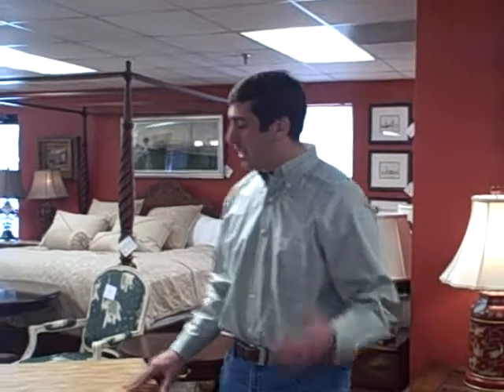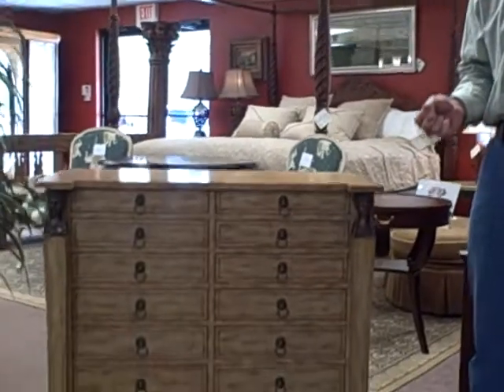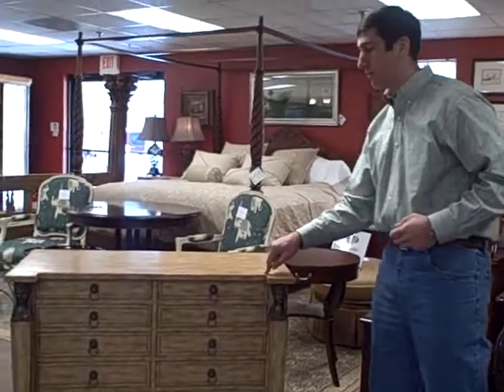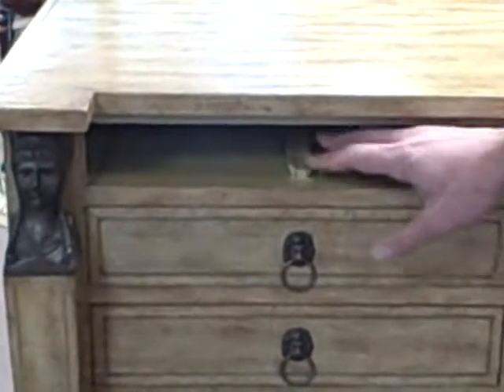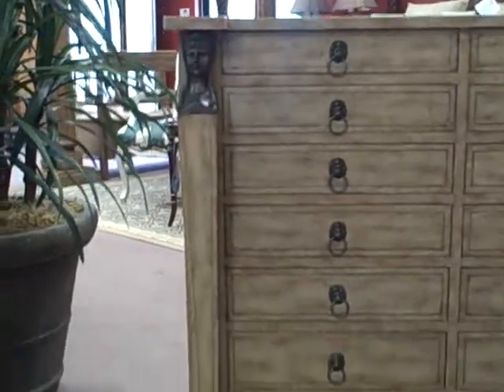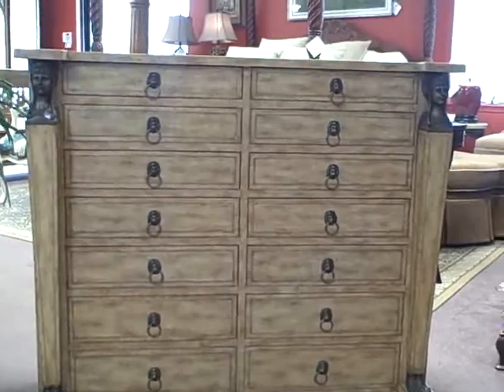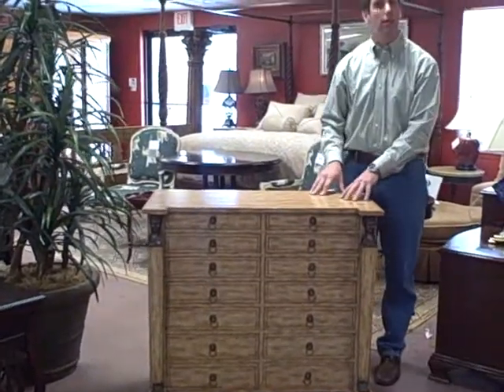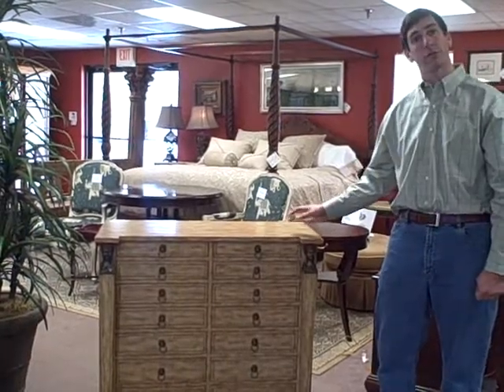Furniture Consignment Gallery Feature Piece of the Week 1_27_11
This week's featured piece of the week is manufactured by the Kreiss Collection, a very exclusive furniture line. This Apothecary chest has 14 drawers, and is leather wrapped with a beautiful gold inlay.  The drawers are all finished inside and out, the bottom and even on the interior.  This chest is made with dust drawers so that nothing will fall through and get stuck.
The Lionhead hardware alone is worth a great deal of money.  This can be put in your bedroom, hallway, or dining room.  A lamp or two will accent this beautifully.  It is a standalone piece that will accent any place in your home.  New, this piece would normally be priced at 5 or 6 thousand dollars.  At Furniture Consignment Gallery, this is priced today for $1,330.00.